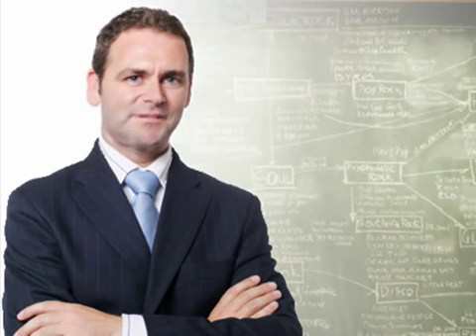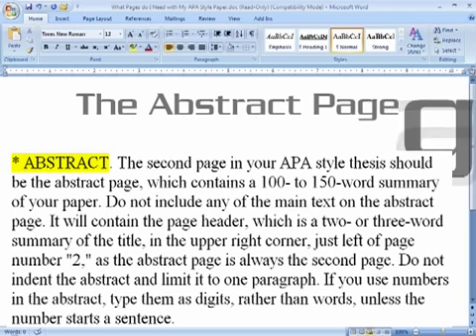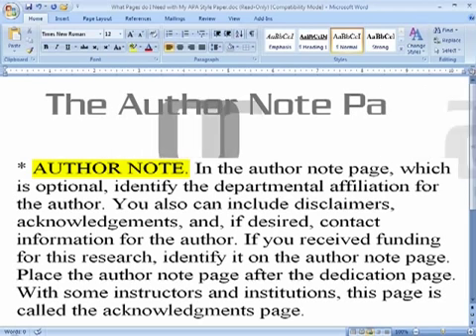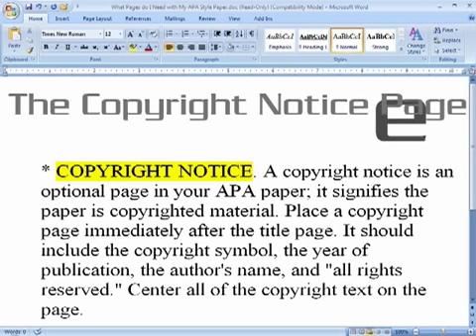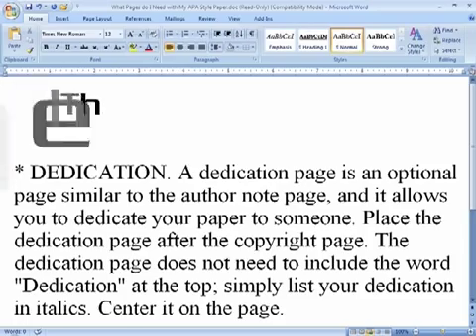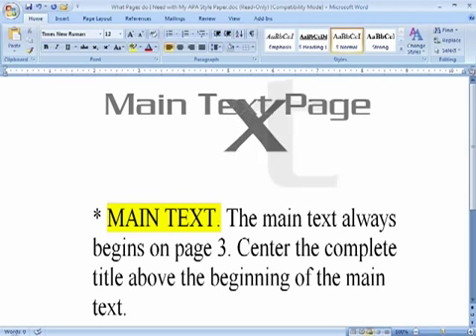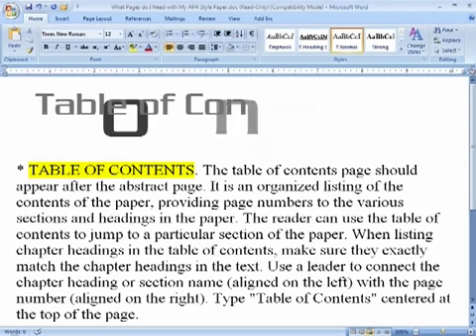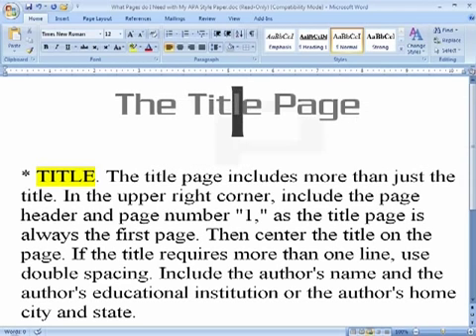APA Style Format : What Pages Do I Need with My APA Style Paper?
) shows college students and university professors how to compile your thesis or dissertation using specific APA Style pages, as well as how to format those pages in APA Style.